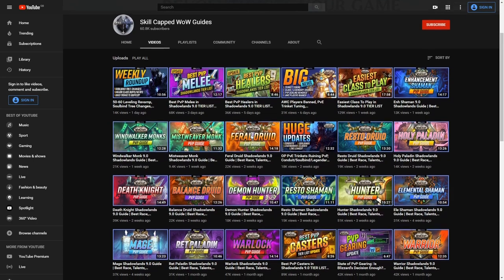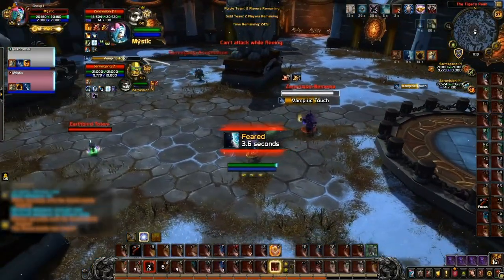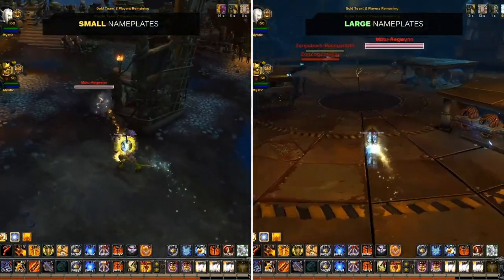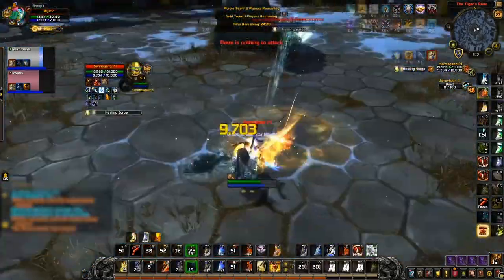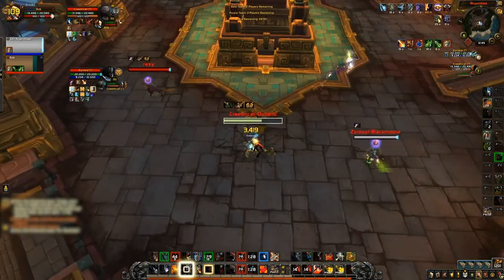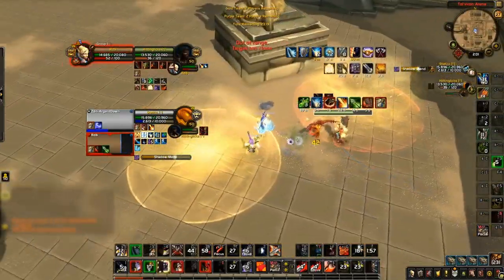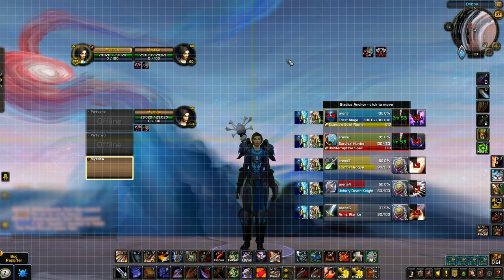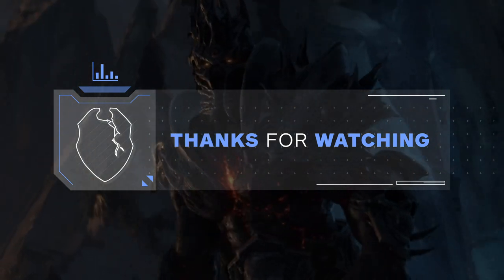The BEST PRO SETTINGS for Shadowlands PvP | Graphics, Sound, Interface & More! | WoW UI Guide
0:00 - Intro
1:01 - Graphics settings
1:50 - Sound settings
2:28 - Interface settings
10:28 - Frame settings
13:05 - Positioning your frames
17:37 - Custom lag tolerance

Check spell queue window: /dump GetCVar("SpellQueueWindow")
Change spell queue window: /console SpellQueueWindow 120

Concepts: world of warcraft,wow,shadowlands,wow guide,wow pvp,world of warcraft gameplay,wow shadowlands,asmongold,bellulargaming,asmongold tv,bellular,madseasonshow,wow addons,user interface,ui,settings,customize ui,best ui settings,pvp ui,wow interface,wow interface addons,wow interface guide,wow interface settings,wow interface setup,shadowlands addons,shadowlands ui setup,wow shadowlands interface,wow ui guide,wow interface guide